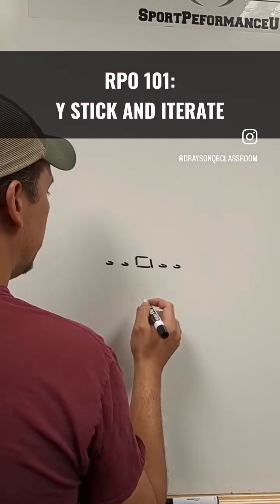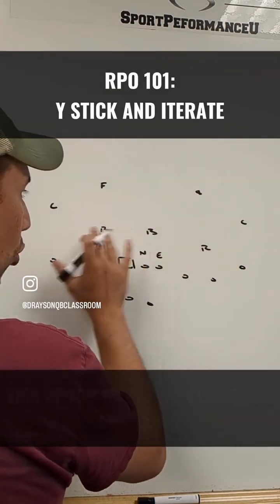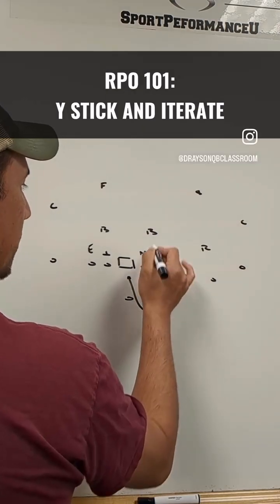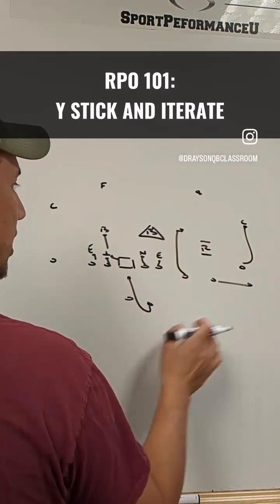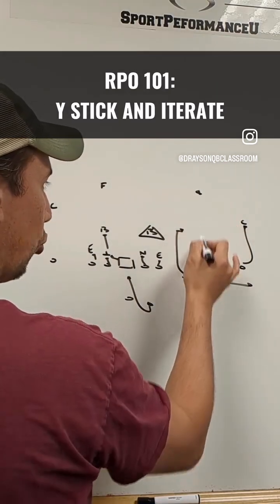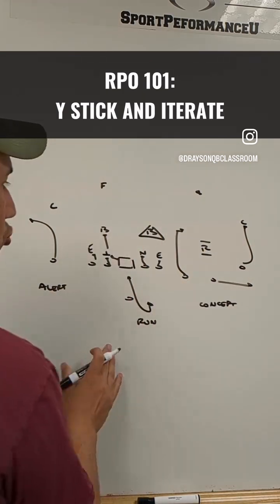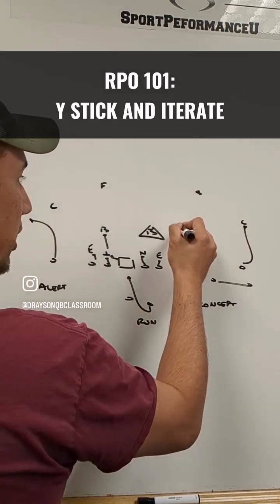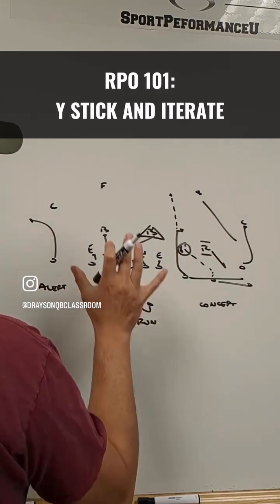RPO 101: Y Stick and Iterate